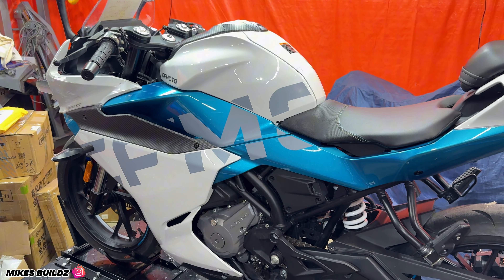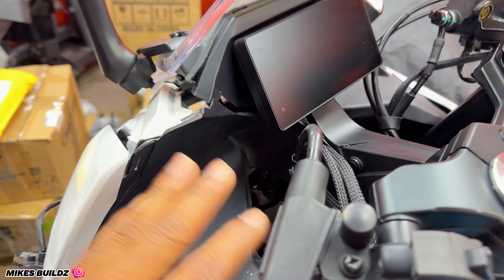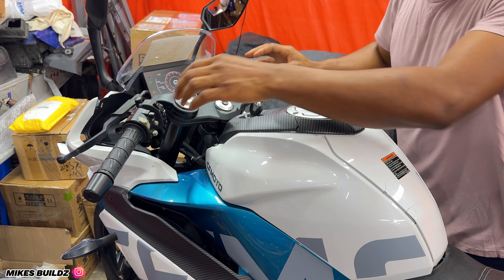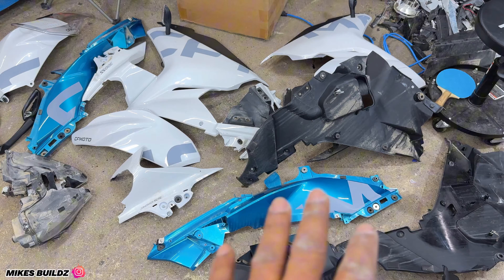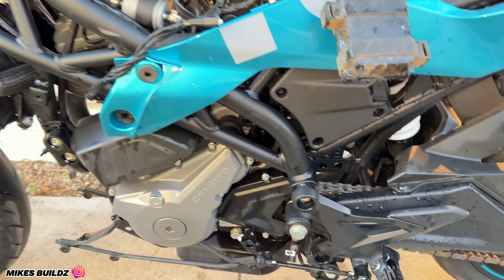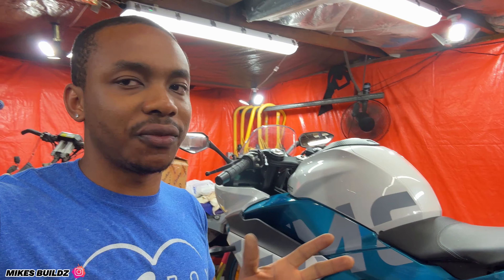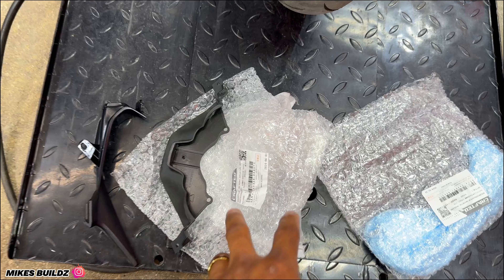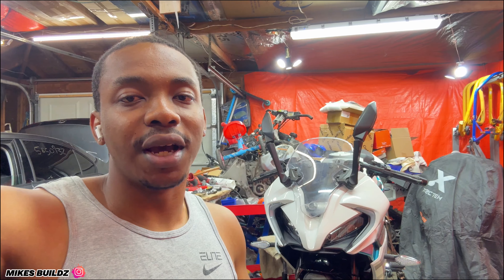FULL BUILD: REBUILDING A SALVAGE CRASHED 2023 CFMOTO 300SS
Welcome to this Quick Rebuild on a 2023 CFMOTO 300SS! In this video, I restore it back to its former glory, enjoy the video!

How to Remove / Install 2023 CFMOTO 300SS Fairing
How to Remove /Install 2023 CFMOTO 300SS Gas tank
How To Remove / Install 2023 CFMOTO 300SS Brake pads
How To Remove / Install 2023 CFMOTO 300SS Air filter
How To Remove / Install 2023 CFMOTO 300SS  Spark plug
How To Remove / Install 2023 CFMOTO 300SS Sprockets
How To Remove / Install 2023 CFMOTO 300SS Chain
How To Remove / Install 2023 CFMOTO 300SS Clutch LeveR
How To Remove / Install 2023 CFMOTO 300SS  Throttle Grips
How To Remove / Install 2023 CFMOTO 300SS   Wheel
How To Remove / Install 2023 CFMOTO 300SS Air box
How To Remove / Install 2023 CFMOTO 300SS Clutch cable
How To Remove / Install 2023 CFMOTO 300SS Throttle cable